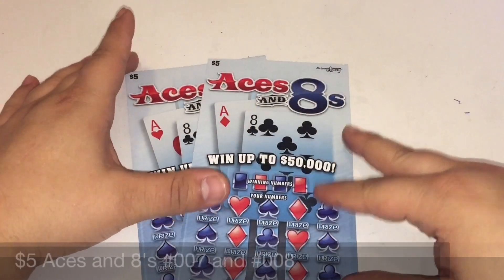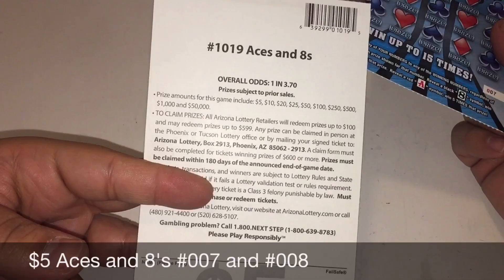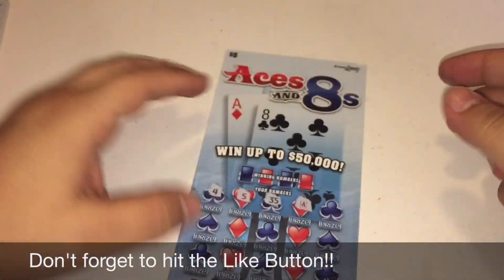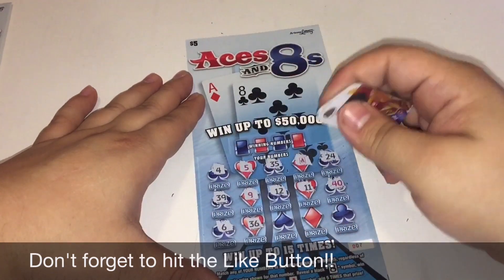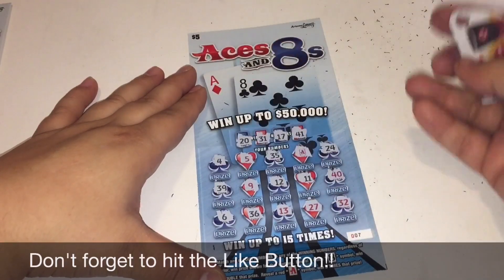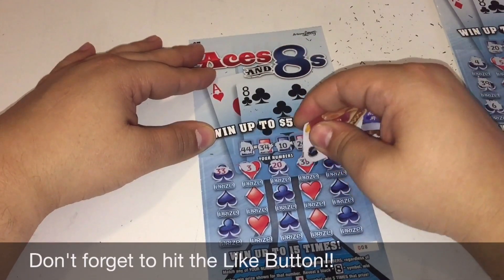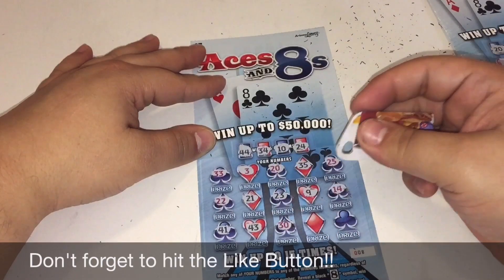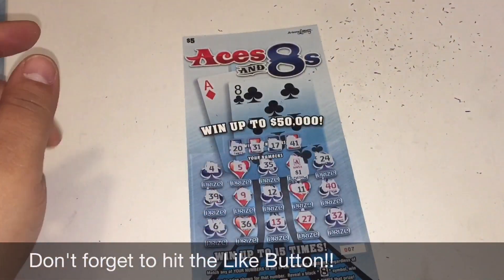2x $5 Aces and 8's !!! Aces are wild!!!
Trying my luck on a couple of $5 Aces & 8's from the Arizona Lottery!! Top prize of $50,000!!

Scratcher vids uploaded daily plus a new scratcher series every Tuesday with fellow Arizona Scratcher Randomredneck22!!! Watch us Scratch off a set amount of scratchers to see who has a higher return!!! Who will come out on top? Who will hit the big Jackpot first? Watch every Tuesday to find out also check out his channel for more Arizona Scratcher fun!!!